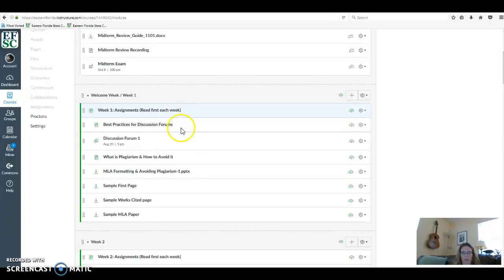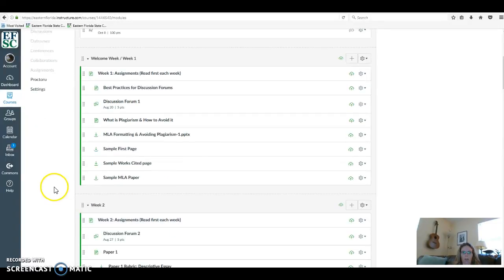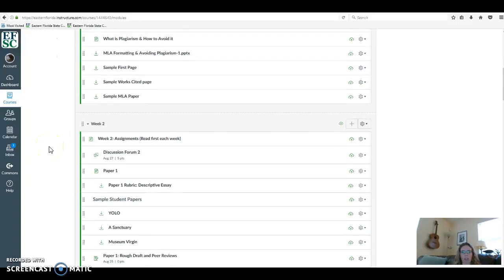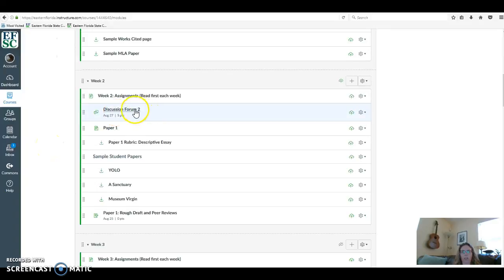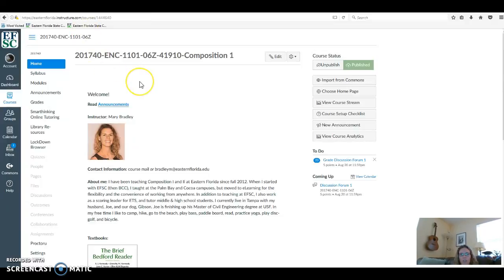Week1_1101_06Z